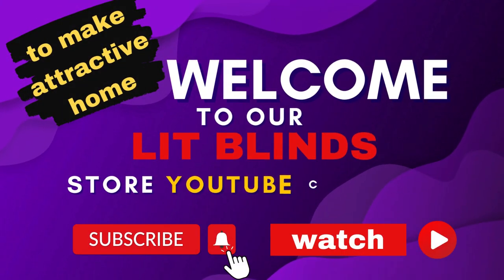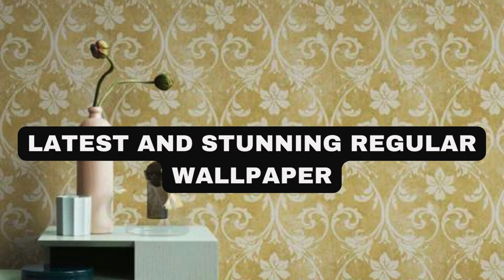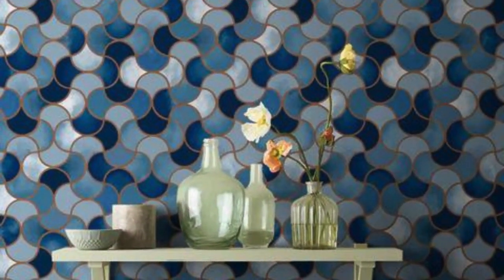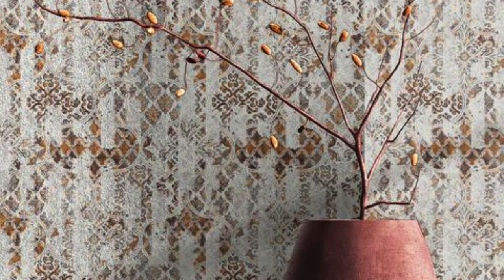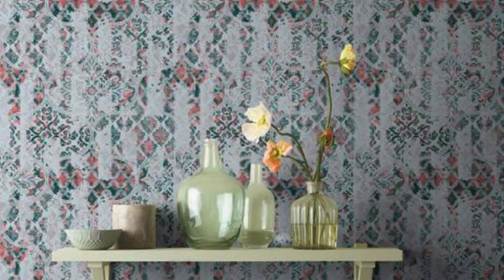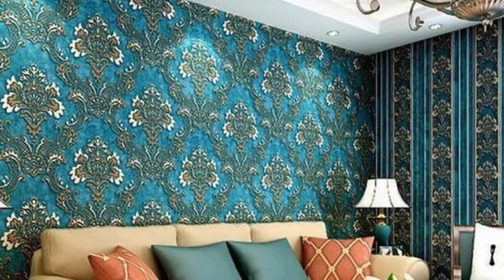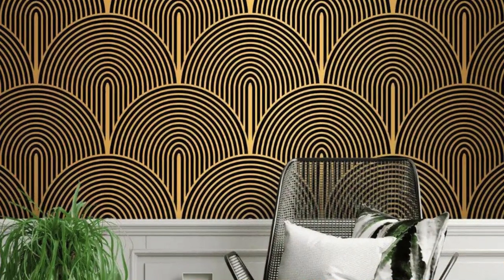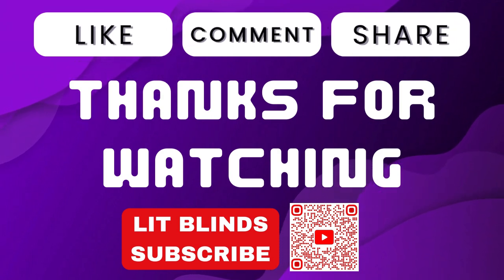LATEST REGULAR WALLPAPER DESIGNS THAT MAKE YOU ROOM SUPER ATTRACTIVE | @LitBlinds